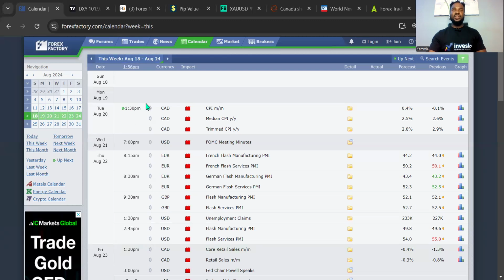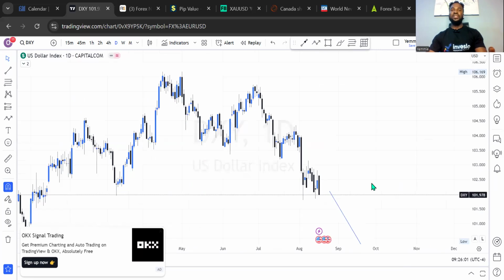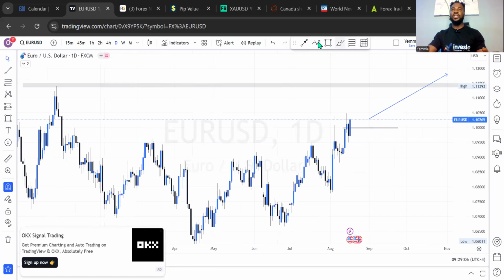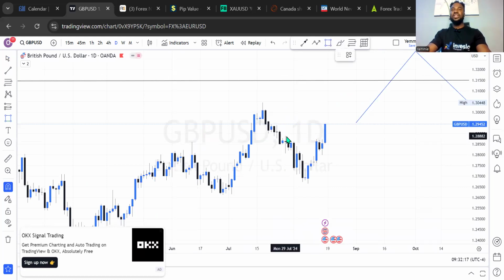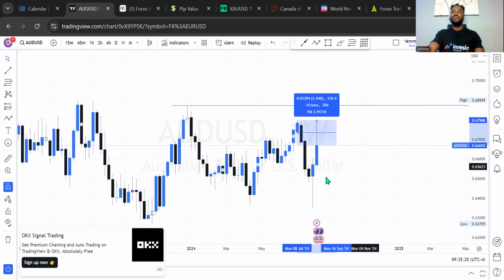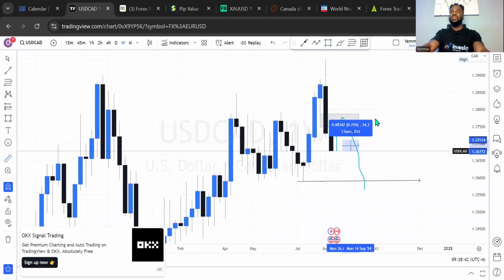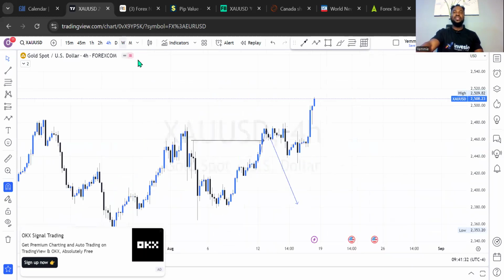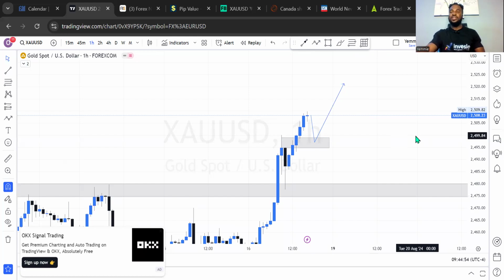WEEKLY MARKET OUTLOOK FOR 19TH TO 23RD AUG. 2024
Do you want to leverage on fundamental outlook as you delve in-dept of technical analysis? Watch how you can combine both wisely.

TRADE RESPONSIBLY AND WITH PROPER RISK MANAGMENT.